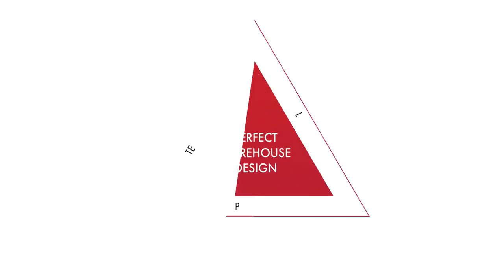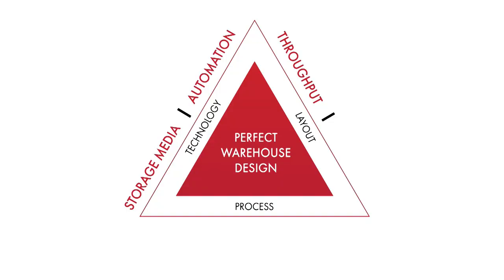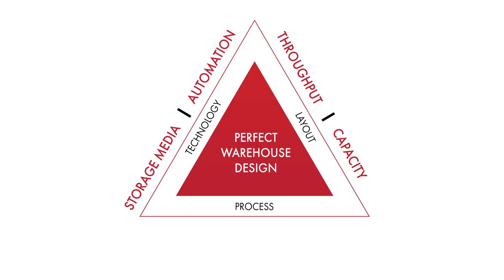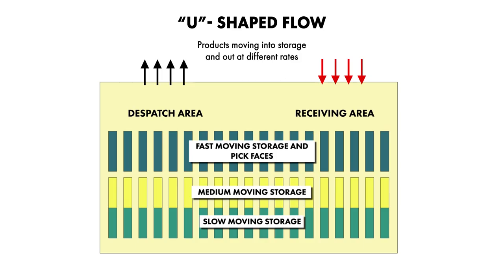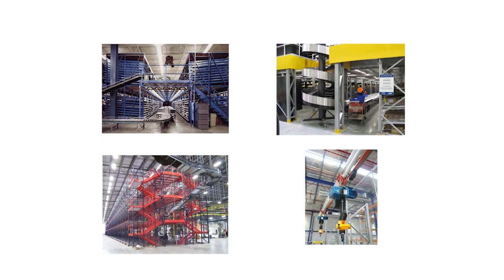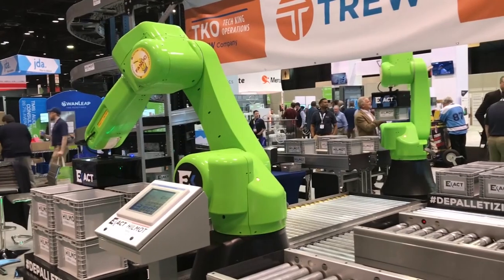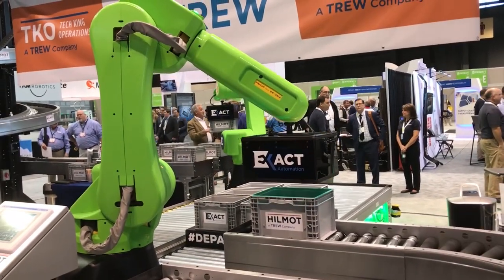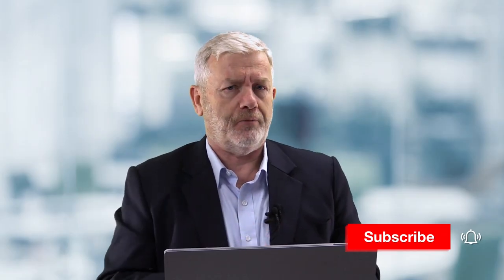Warehouse Capacity - My Warehouse is Full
Running out of warehouse space is really common.  Often, businesses will move to a larger warehouse or rent an additional warehouse.

But there are many ways to regain some of your warehouse capacity.

Can you suggest other ways to squeeze more in?

👇 TIMESTAMPS (in case you want to skip) 👇

0:00 Intro
0:30 Why is it that people are always running out of warehouse space?
2:15 Technology
3:02 Layout
4:16 Process
4:37 Automation
5:30 U-shaped Flow
7:40 Extra Capacity in your Warehouse
10:48 Robots/ Technology in Warehouse
13:24 Warehouse Layout
15:51 Outro

There is loads of information on my Supply Chain Blog too.

And why not connect on social media?